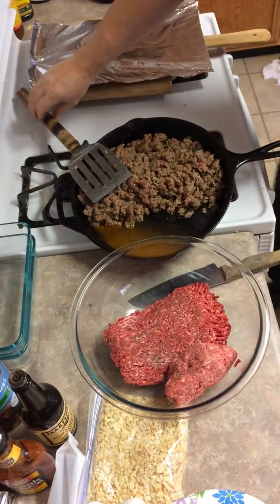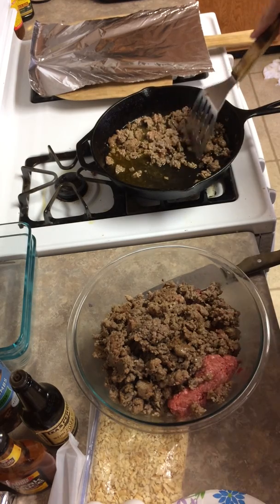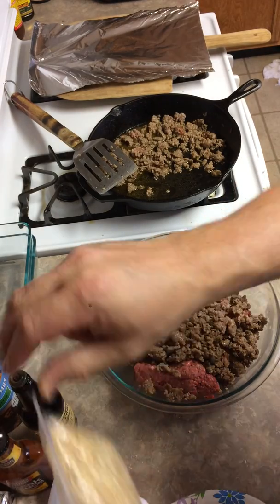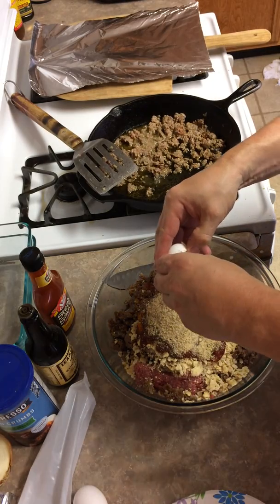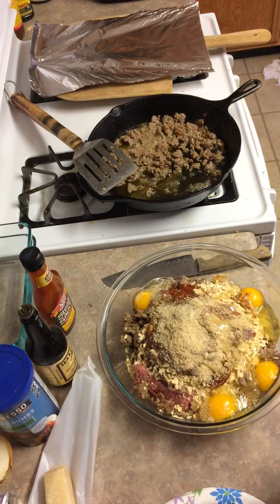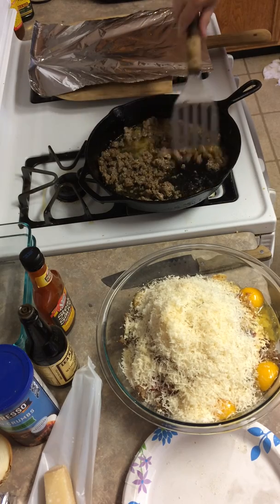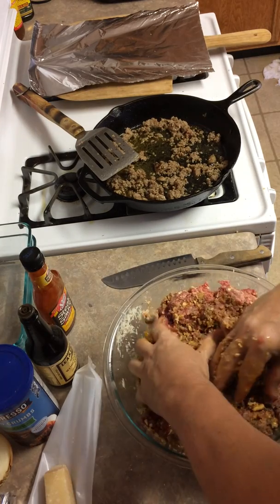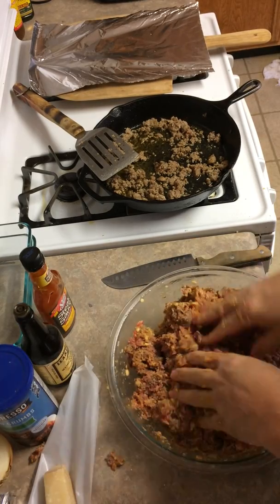Lasagna 4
Preparation of Lasagna Video 4 of 7